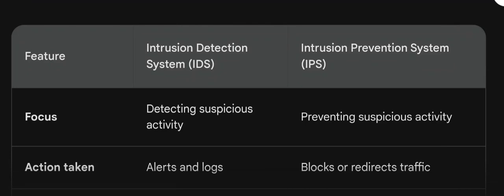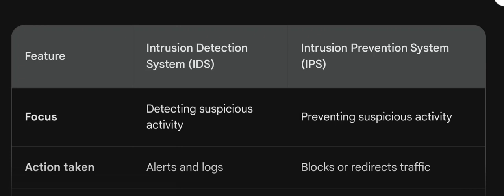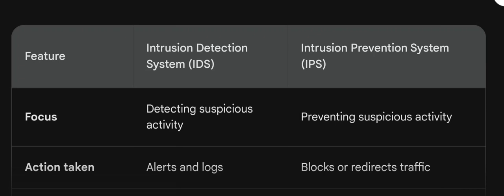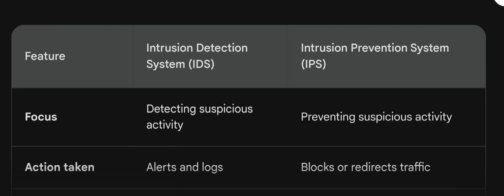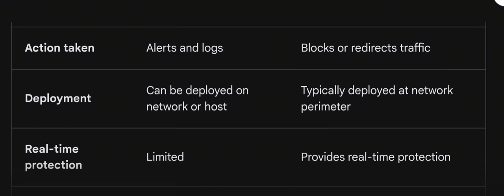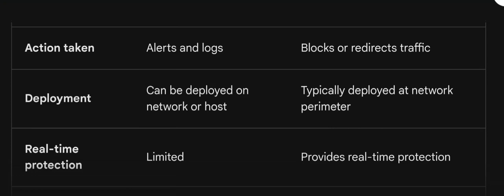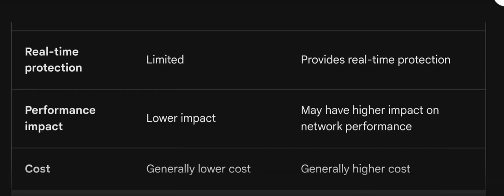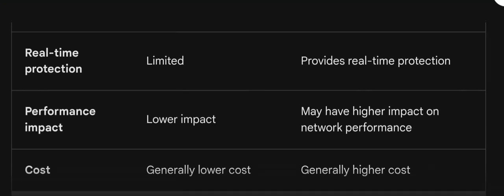Difference Between IPS & IDS | How Intrusion detection system different from prevention system